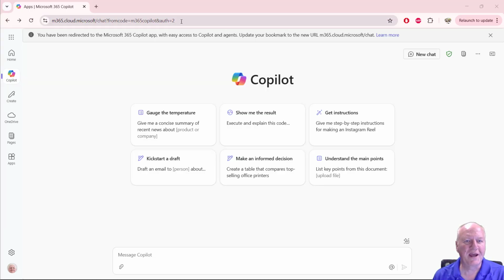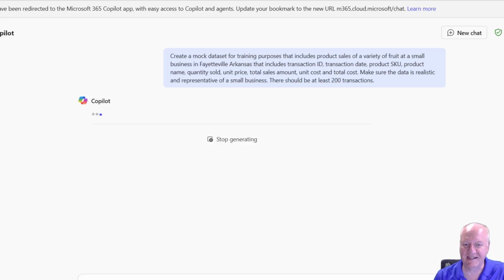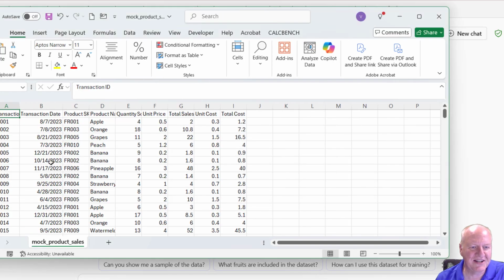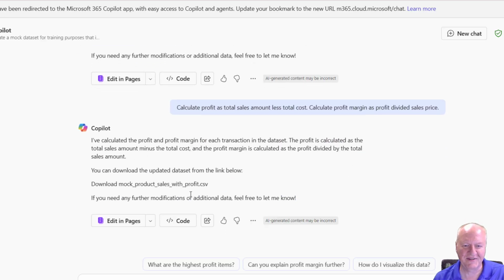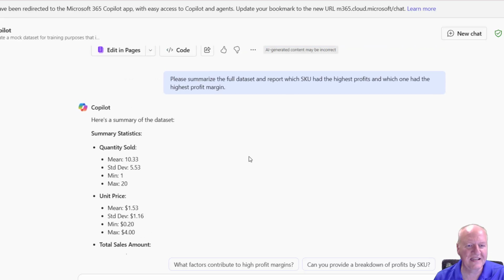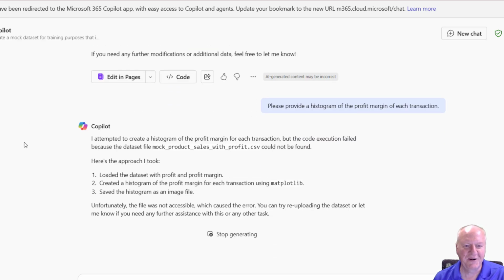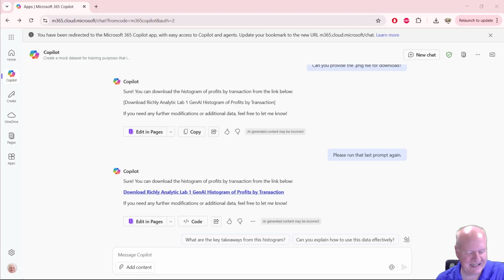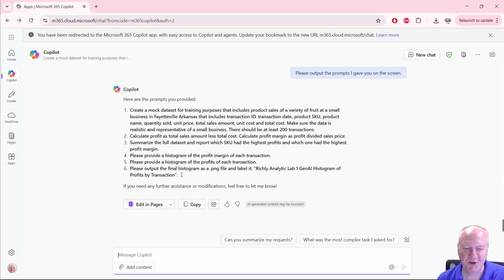Inventory Management by SKU Profitability Using a Fictitious Dataset in Copilot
Knowing the overall profit and profit margin by customer is useful in knowing how much product to produce and which ones are most profitable for marketing and planning purposes.  This lab develops a fictitious dataset, and helps determine the capability of Copilot.